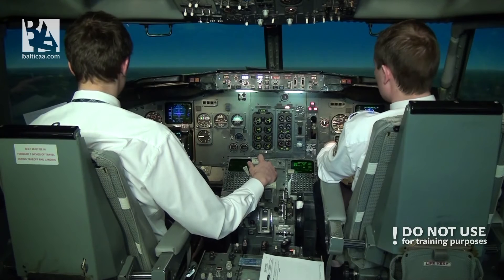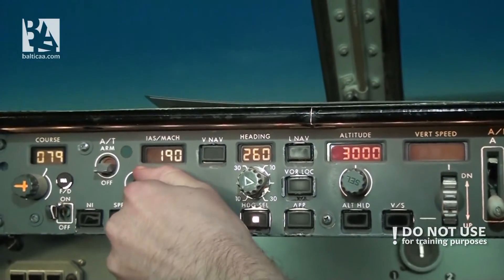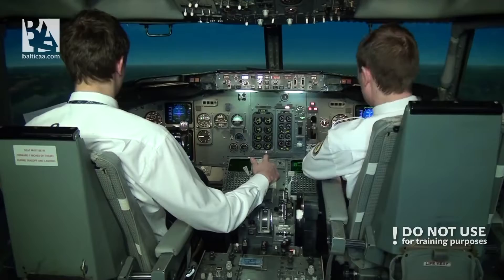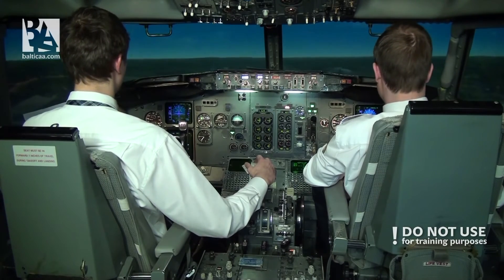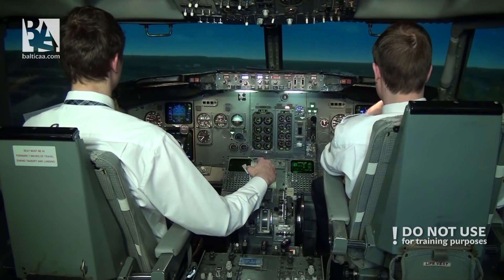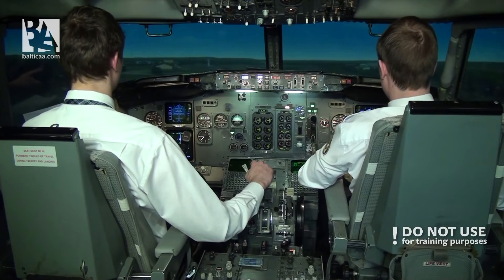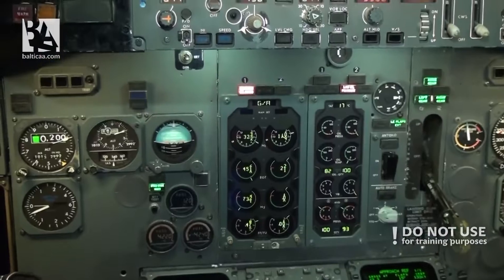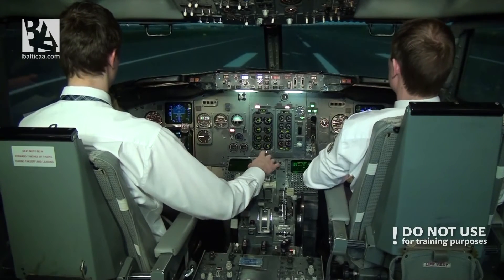Boeing 737 CL: Engine Fire in-Flight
This week Pranas Drulis is joined by his colleague Stephan van Leeuwen, ATPL Integrated student. Join the future pilots in their attempt to fight an engine fire in-flight on the Boeing 737-CL.